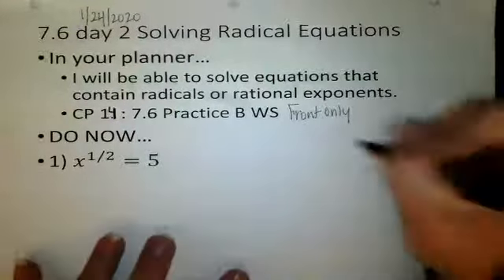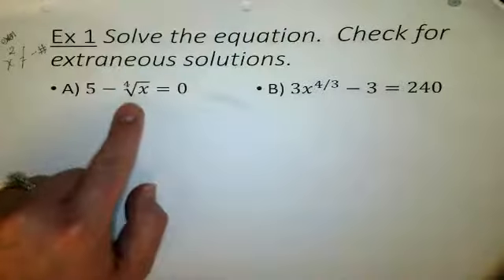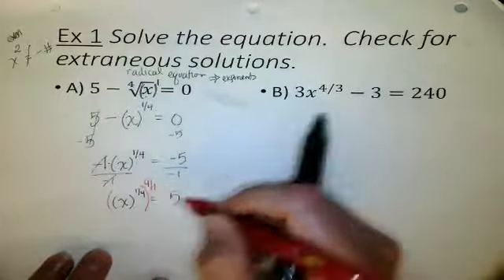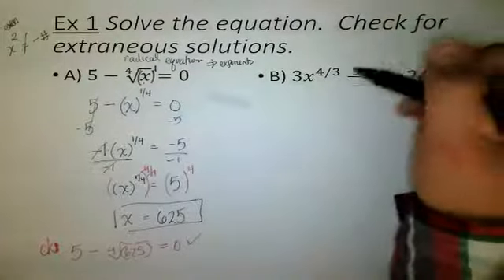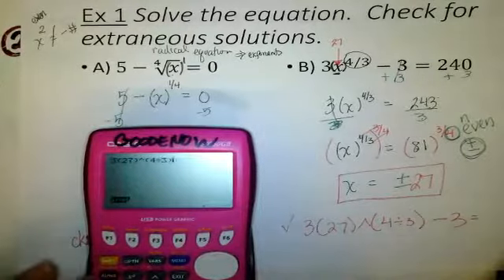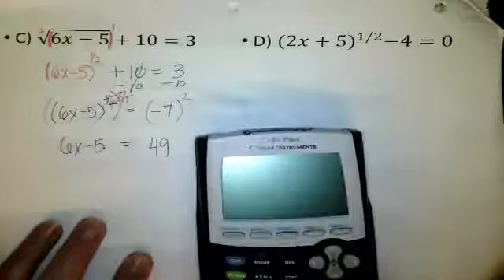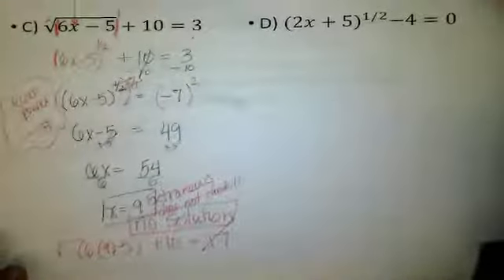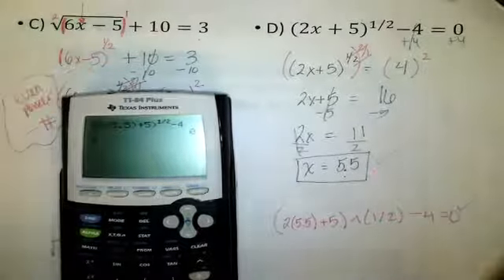7.6 day 2 Solving Radical Equations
7.6 day 2 Solving Radical Equations